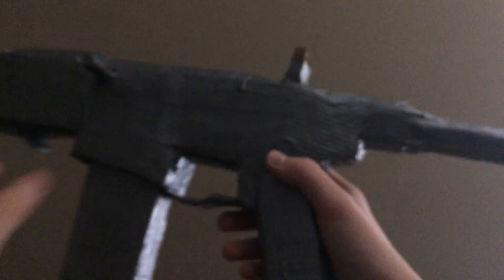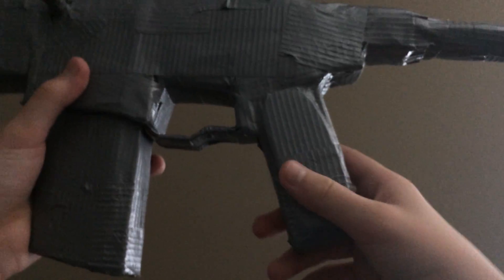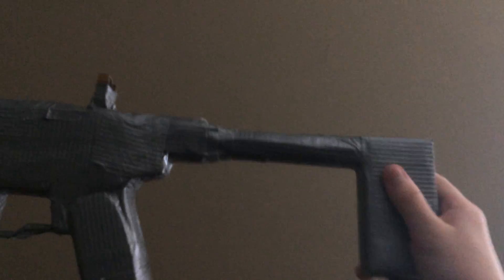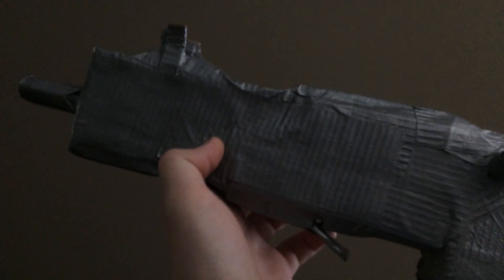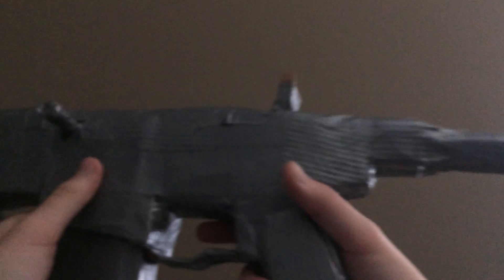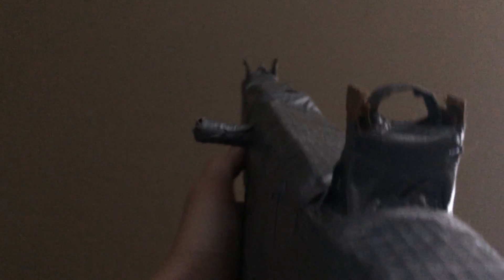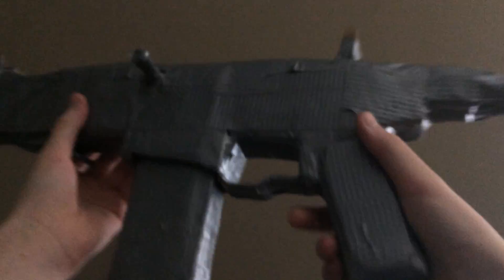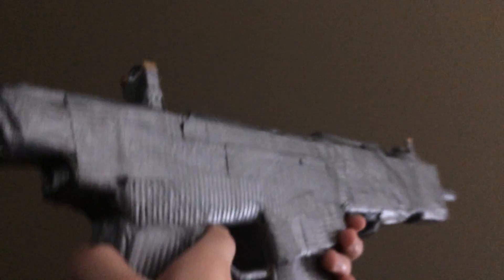DUCT TAPE PEACEKEEPER MK2 - BLACK OPS 3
LIKE ICR BUT BETTER PAY TO WIN UNLESS YOU'RE BAD.